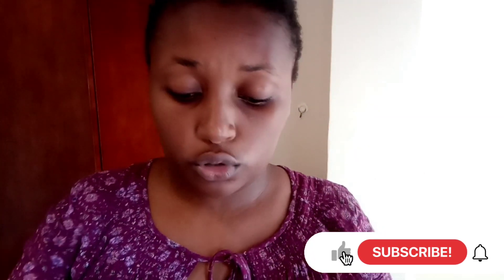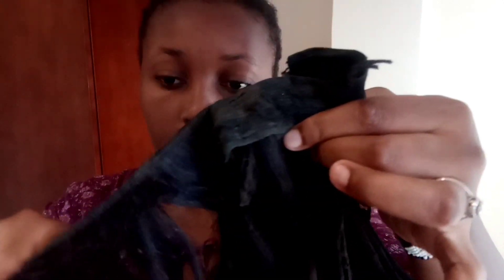HOW TO WASH HUMAN HAIR BUNDLES. OLD HUMAN HAIR, 😍👌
Hello best friends.. Am back again with another human hair wash day. I have my friend human hair with me and this is what am going to be washing and the results i just can't believe. The wig was at its worst state but i finally managed to revive it. Hope you like it.

Detailed human hair bundle wash

Detailed synthetic wig wash

How to make a wig at home

How to make spring twist at home